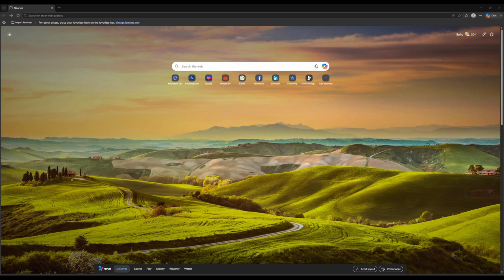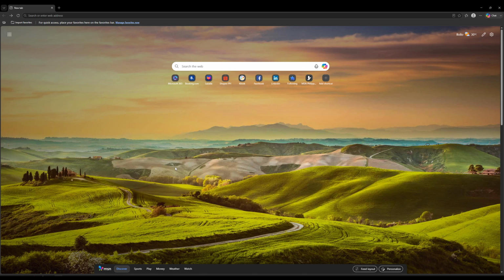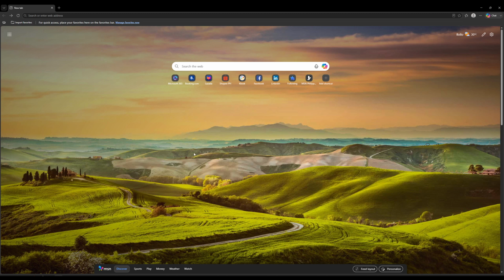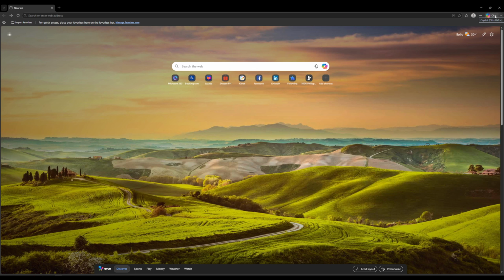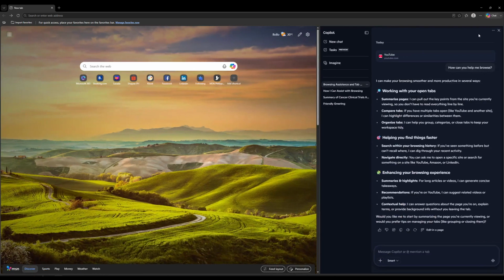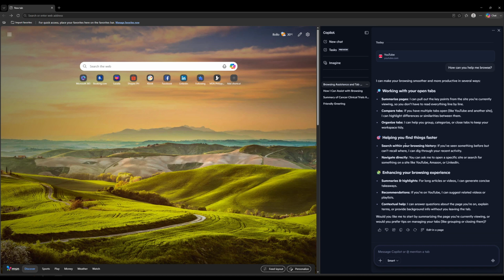How to Access Copilot from Edge Address Bar (Updated 2026 Step-by-Step Beginner Guide)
Want to launch Microsoft Copilot directly from the Microsoft Edge address bar? In this updated 2026 beginner tutorial, you'll learn how to access Copilot from the Edge address bar and use AI-powered assistance while browsing.

In this video, you'll learn:
• How to open Microsoft Copilot from the Edge address bar
• How to use Copilot for searches, summaries, and questions
• How to access Copilot features while browsing the web
• How to troubleshoot if Copilot isn't appearing in Edge